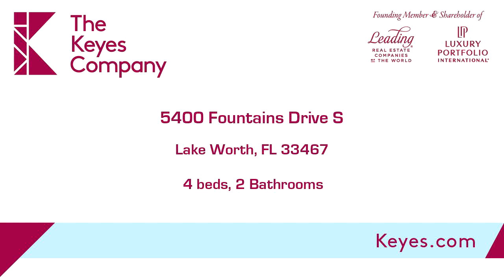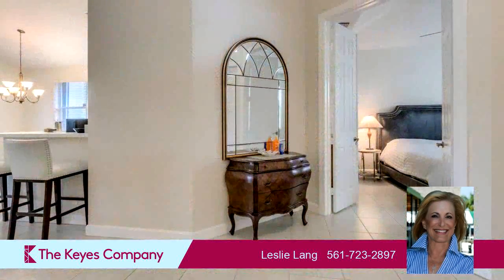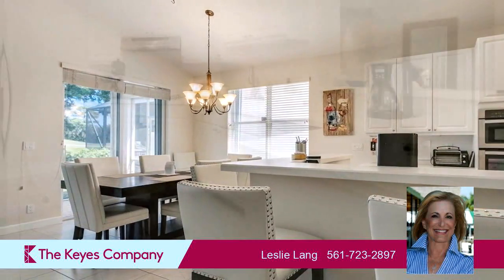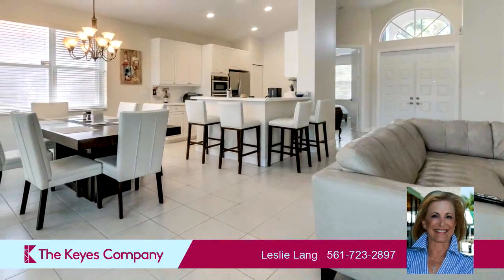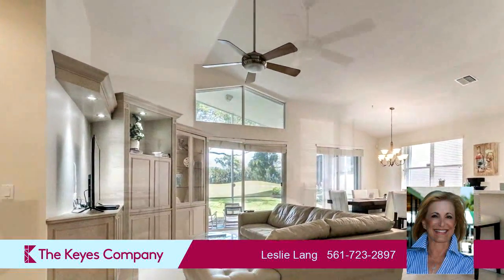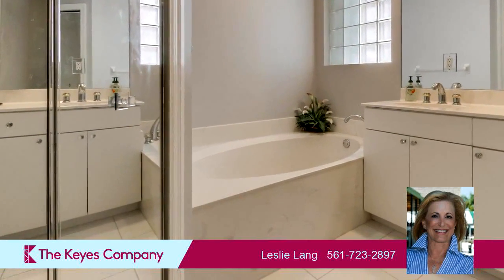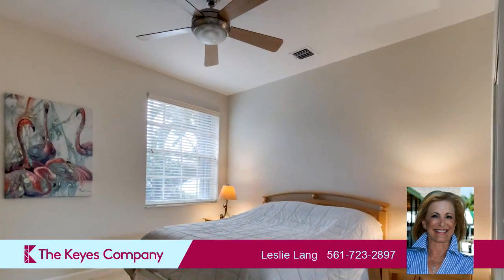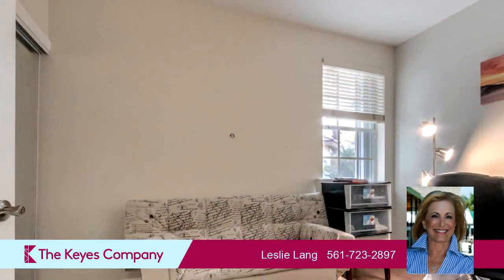Residential for sale - 5400 Fountains Drive S, Lake Worth, FL 33467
Light, bright and airy describes this newly renovated home located in the Fountains of Palm Beach...a private gated community. This home boasts tile through out,stainless steel appliances, fantastic views on the golf course. Don't spend another winter out in the cold, this home is just awaiting your arrival. MOTIVATED SELLER...

Bedrooms: 4
Bathrooms: 2
Square Feet: 2038
Price: $375,000